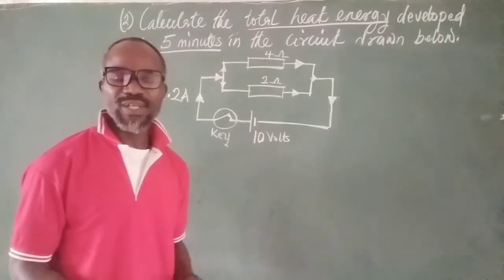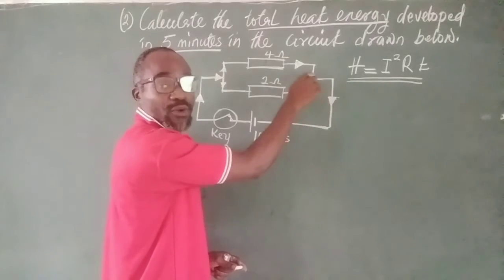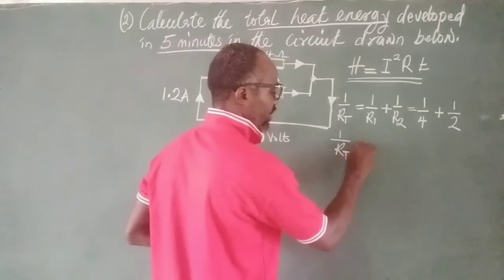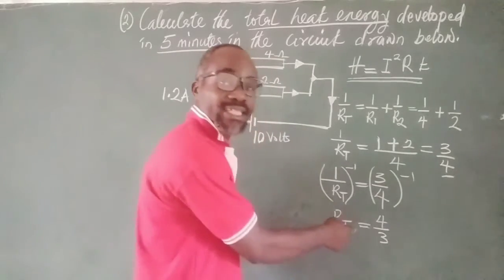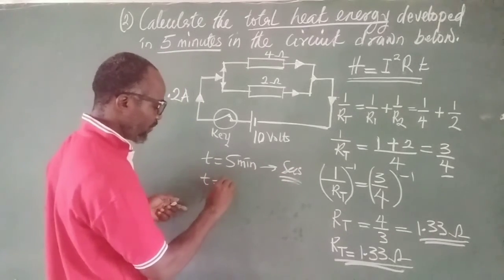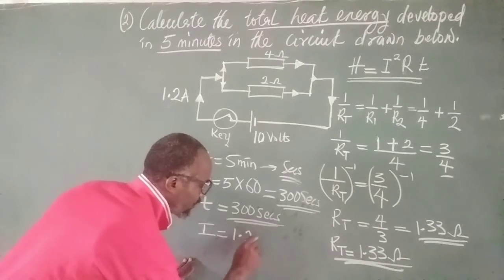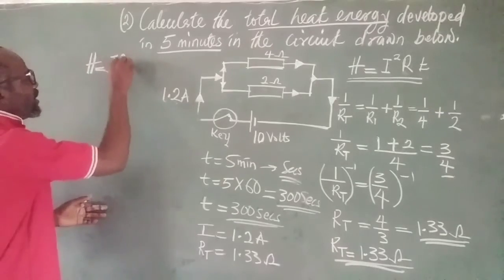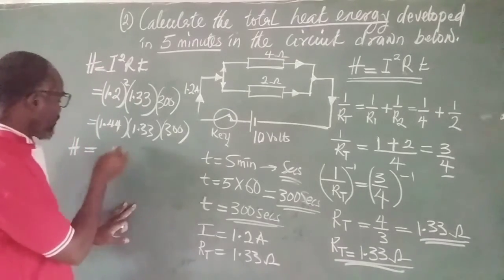How to Calculate Heat Energy Developed in an Electric Circuit in 5 minutes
Heat energy is generated whenever current flows through a metallic conductor. This occurs in appliances such as filament bulbs, electric heaters, electric stoves, electric dryers, electric irons, and electric motors. The cause of the heat in the circuit is due to the elastic collision between electrons and metallic particles. The value of the energy dissipated in the system can be found using this relation: H= I.IRt.